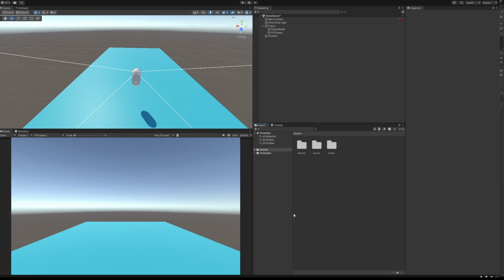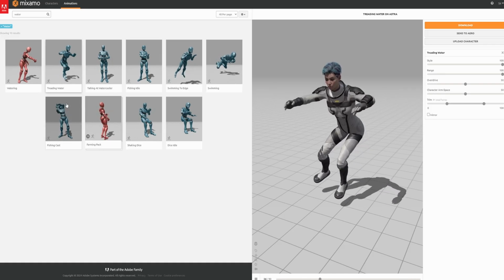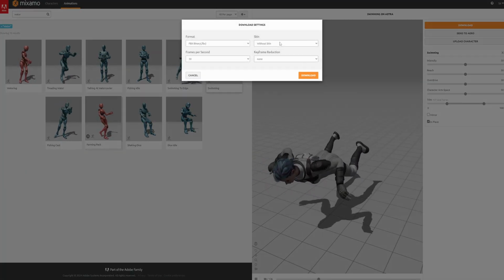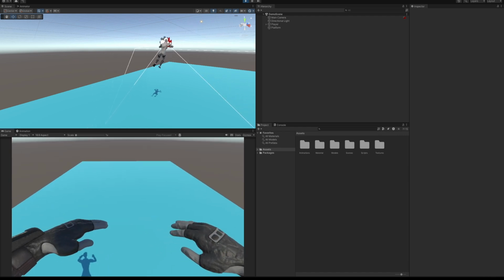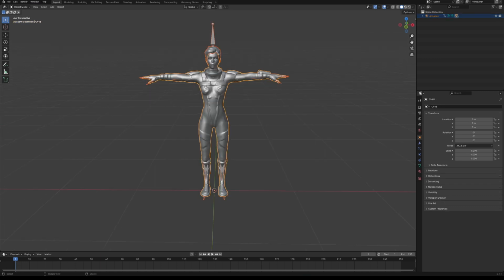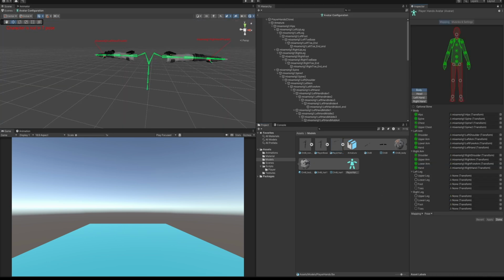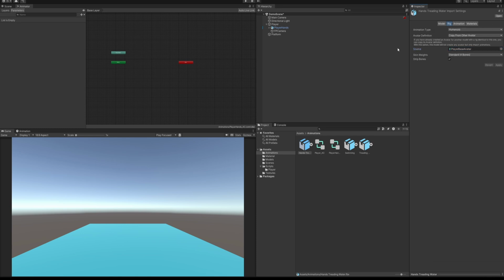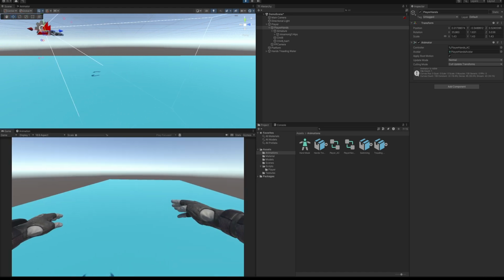Unity 3D How to Animate Using Mixamo for Full Body & Partial Body (Arms) Animations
Hello everyone! 👋 I’m relatively new to Unity and game development, but recently, while working on my 3D diving game, I faced the challenge of creating animations. I struggled, especially since I only wanted to animate arms without using the full body. After a lot of trial and error, I found a workaround that worked for me, and I’m really proud of it!
This inspired me to make a tutorial I wish I had when I first started with 3D animations.

In this video, I’ll walk you through everything, including:
-How to import models into Unity
-Creating full body animations
-Setting up a second animation
-Setting up partial body (arms) animations

TIMESTAMPS:
Introduction/Explanation - 0:00
Importing Models - 0:46
Full Body Model Animation - 2:47
Multiple Animations - 5:38
Partial Body Model Animation - 8:47